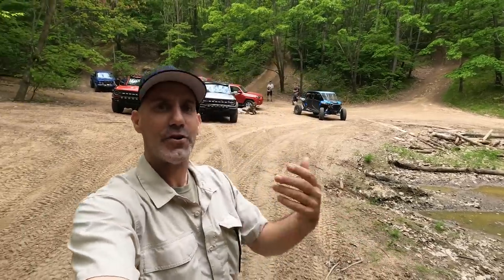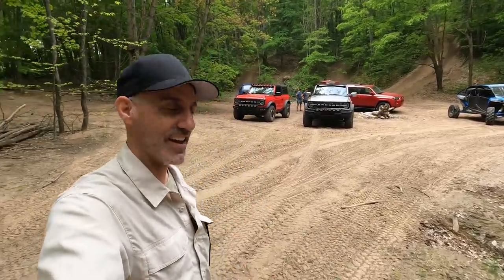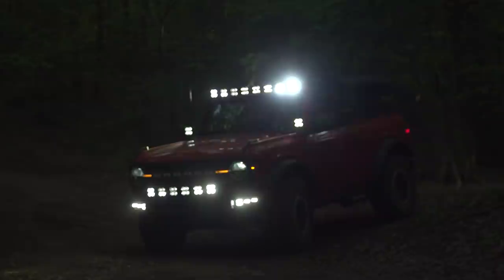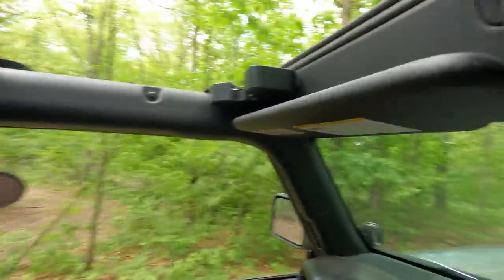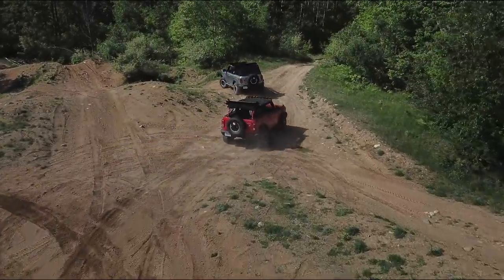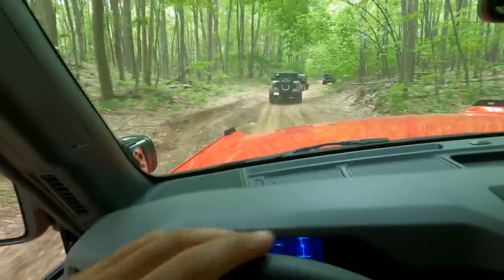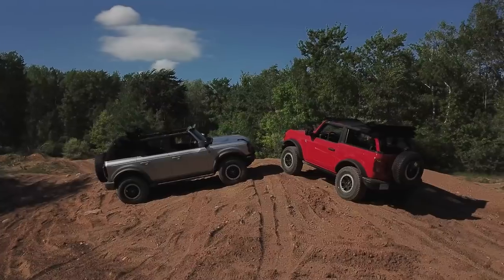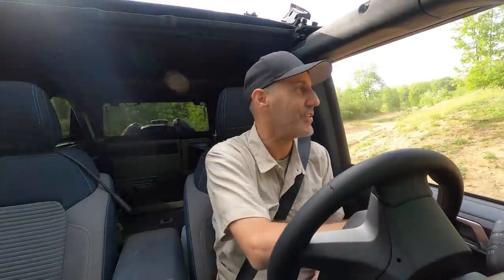2 Door and 4 Door Broncos at Rocks and Valleys Off Road Park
Earlier this year I was invited out to Rocks and Valleys off road park in Michigan by the folks at Bestop and Baja Designs to spend some time with a couple of new Broncos. Since these vehicles were so tricky to get ahold of... many manufacturers had to scramble to design products and then get photos and videos of that stuff.  This is a behind the scenes video of a shoot for some of the new products from Bestop and Baja Designs and I'll give you a feel for what it's like to cruise around in the dirt with both vehicles and what my initial thoughts are.
We had a 4 door Outer Banks (silver) and 2 door Black Diamond (red) both equipped with the Sasquatch package and the 330 horsepower twin turbo 2.7L engine.
It was great to spend some time in both of these rigs and you can tell by the video that it was a lot of fun and I really liked them. Since I'm used to my 4 door Jeep JKU, I naturally gravitated towards the 4 door Bronco.  What strikes me the most about the few days I spent driving these around Michigan was how comfortable and easy they were to live with.

If you've made it this far in the description... thanks so much! I've been struggling lately to make more Jeep and Tahoe content but I'm getting back to it soon so please stick with me!

for all things new Bronco and to enter to win the ultimate parts package worth $5,000.